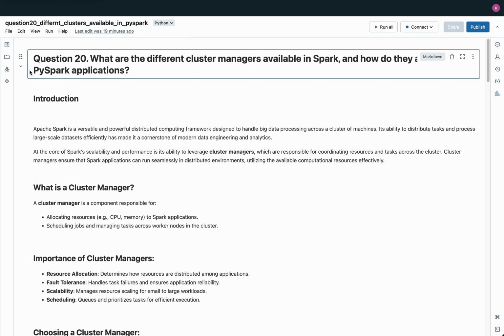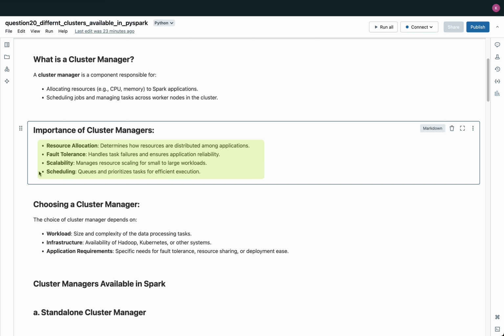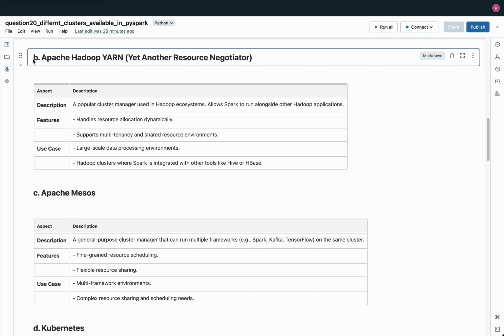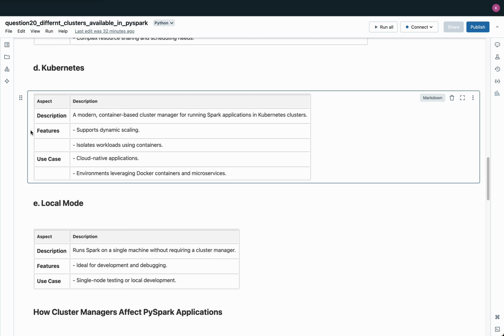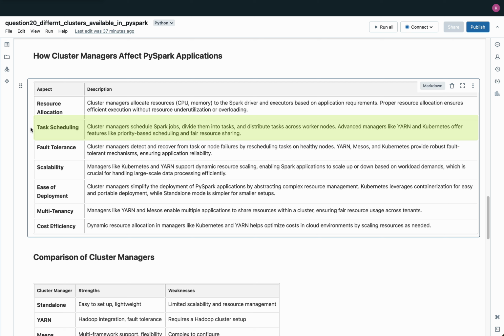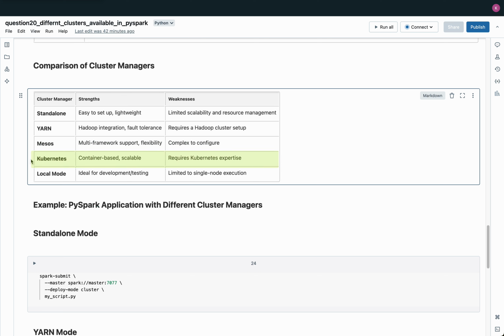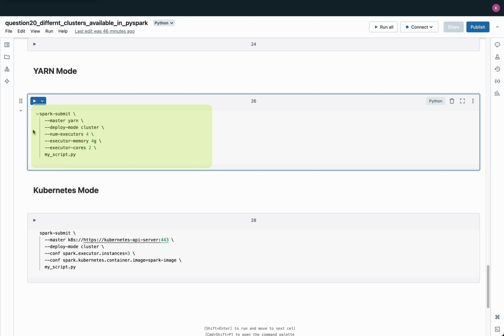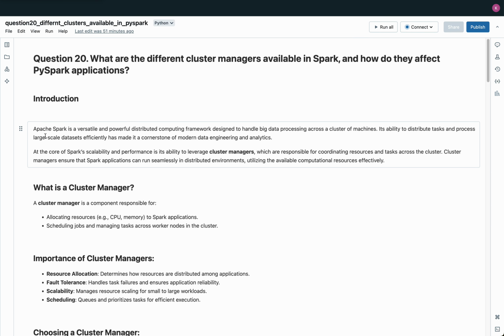Question 20. What are the different cluster managers in Spark & how do they affect PySpark apps?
In this video, we answer a crucial question: What are the different cluster managers available in Spark, and how do they affect PySpark applications? Cluster managers play a key role in Spark’s distributed computing capabilities by handling resource allocation, task scheduling, scalability, and fault tolerance.

We’ll explore the features, strengths, and use cases of each cluster manager:

Standalone Mode: Lightweight and easy to set up for small clusters.
YARN: Perfect for Hadoop ecosystems with seamless integration.
Mesos: Supports multi-framework environments with fine-grained resource sharing.
Kubernetes: The go-to choice for containerized, cloud-native deployments.
Local Mode: Ideal for development and single-node testing.
By understanding these cluster managers, you’ll learn how to optimize PySpark applications for performance, reliability, and scalability. Watch this video to master the role of cluster managers in Spark and take your data engineering skills to the next level!